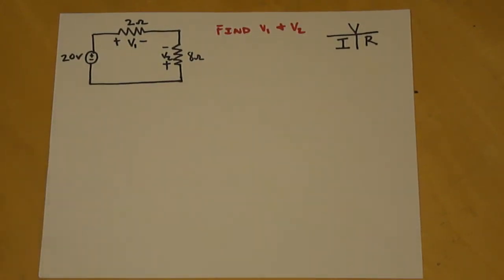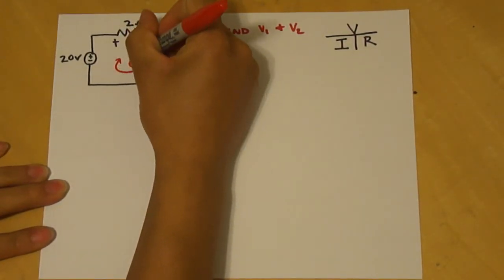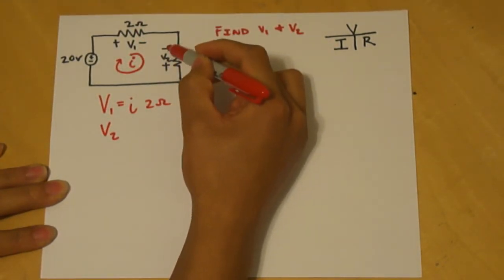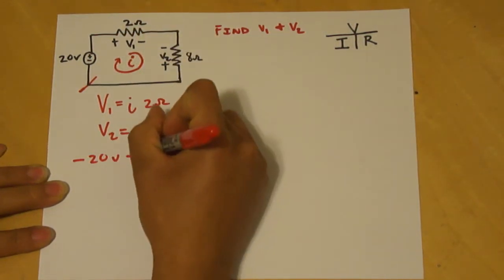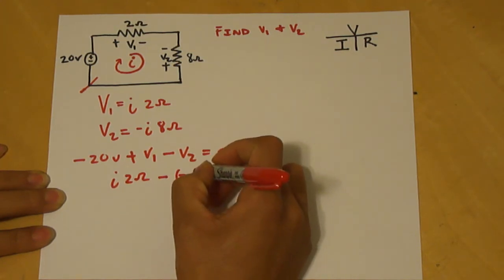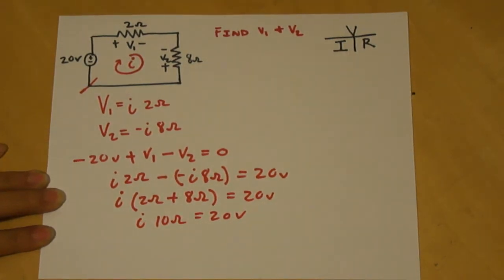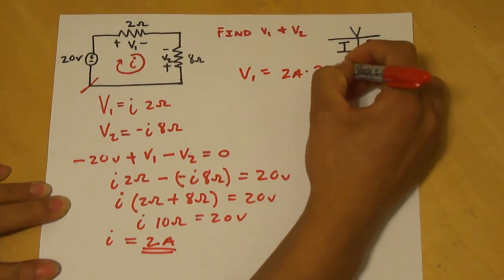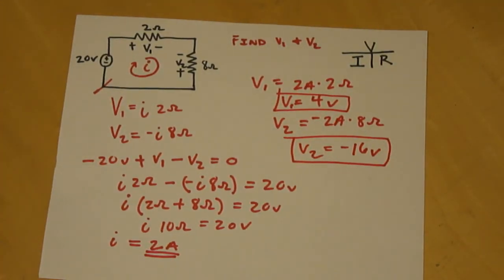Kirchhoff's Voltage Law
The algebraic sum of all voltages around a closed path (loop) is equal to zero.